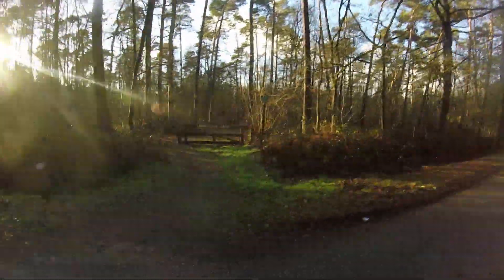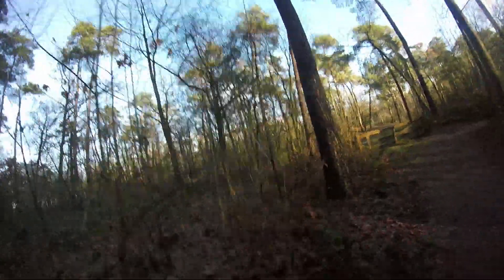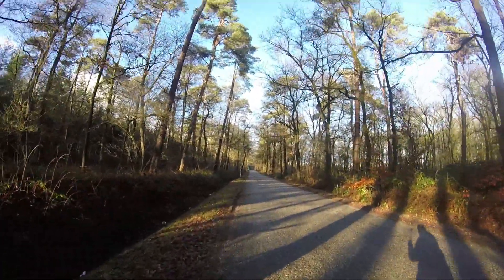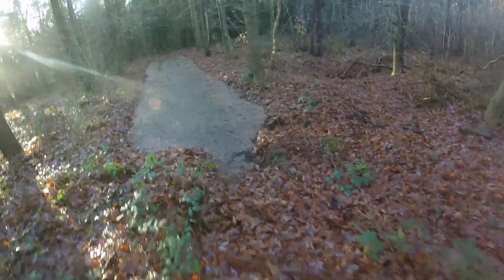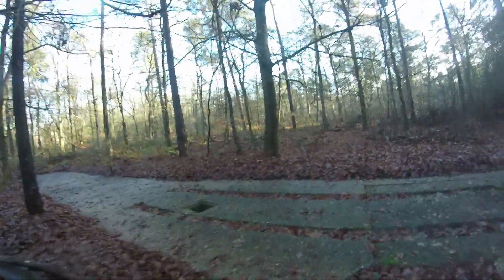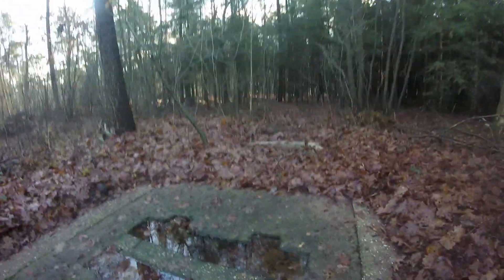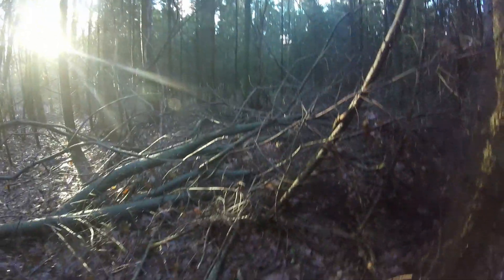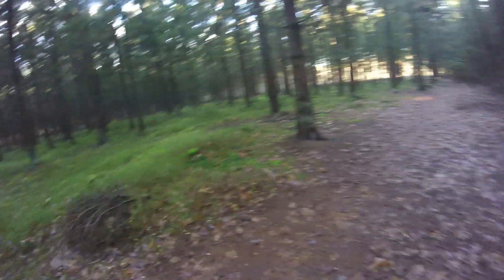V1 launch site foundations at het Nijreesbos Almelo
Located between Zenderen, Bornebroek and Almelo lies the Nijreesbos. It's a small forrest that is part of the "Landgoed Huize Almelo" estate. It has foundations of a german WW2 V1 rocket Launch installation. Appearantly, the rocket was targeted at Belguim. The foundations are quite easy to find once you know where to look.

Here is some info (in dutch) on a bunker documention